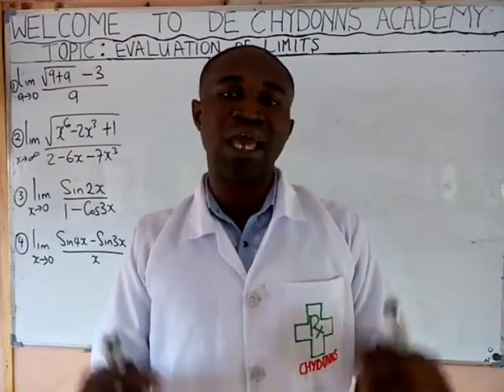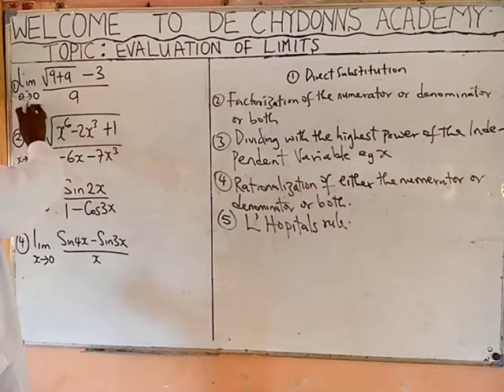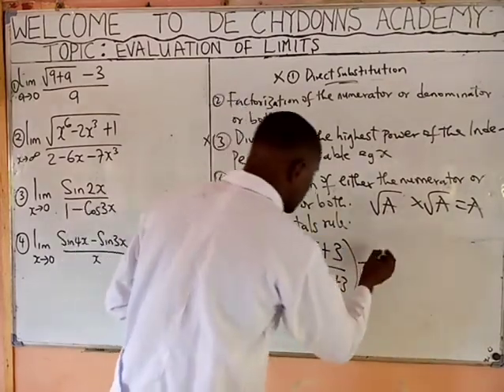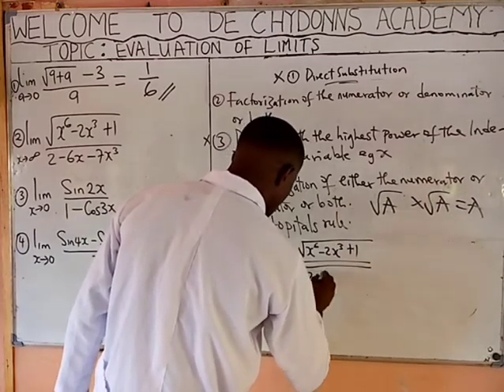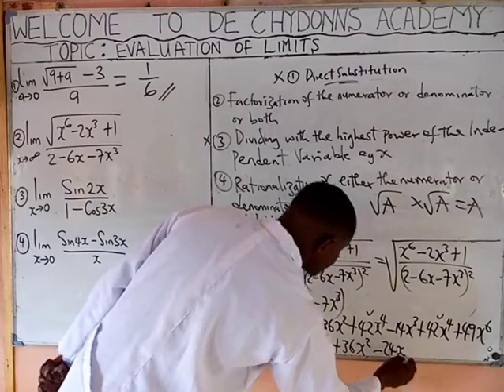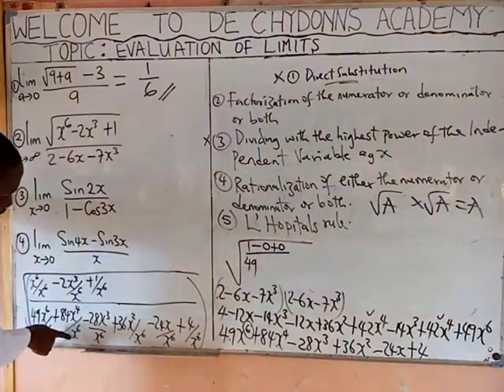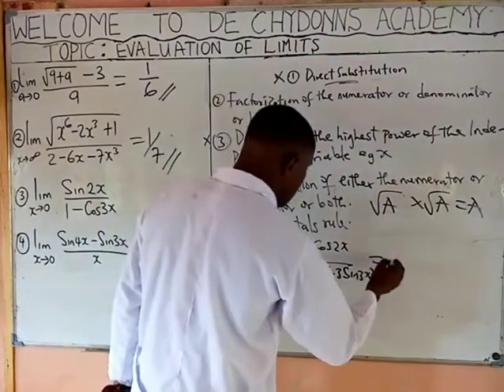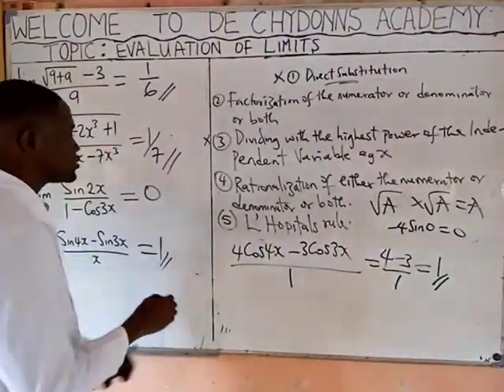EVALUATION OF LIMITS OF FUNCTIONS: PART 2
This video explains all the methods used to evaluate limits of functions.